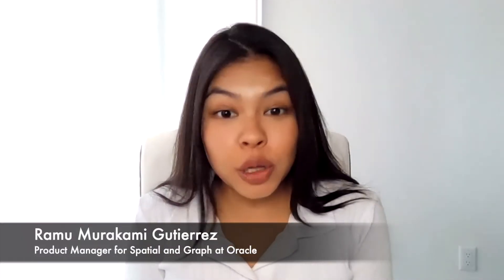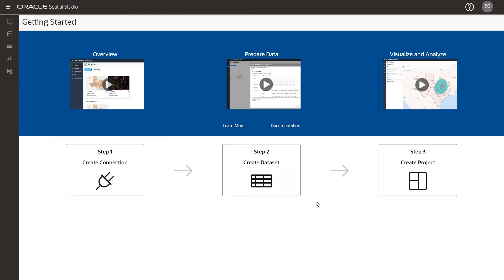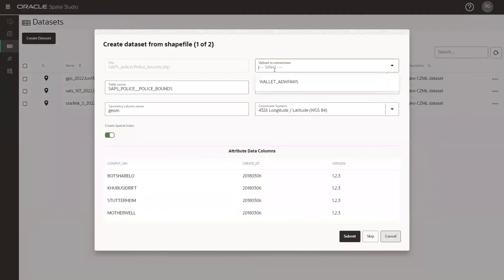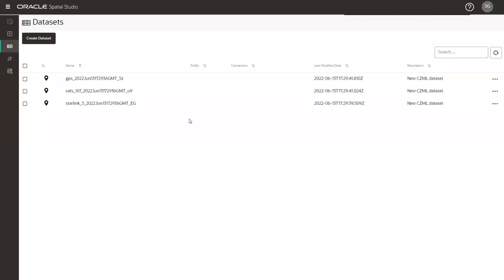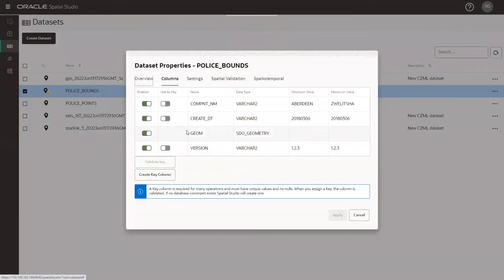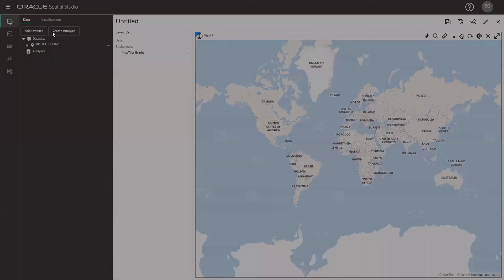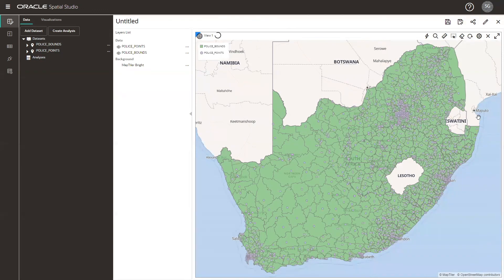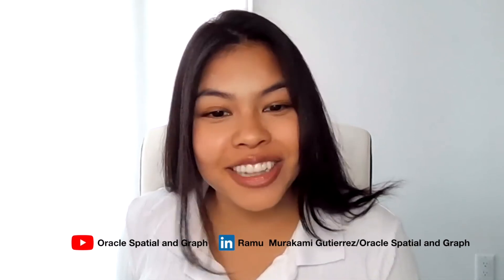Upload Shapefiles to Oracle Spatial Studio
Here are some useful links that will help you see what else you can build with Oracle Spatial!